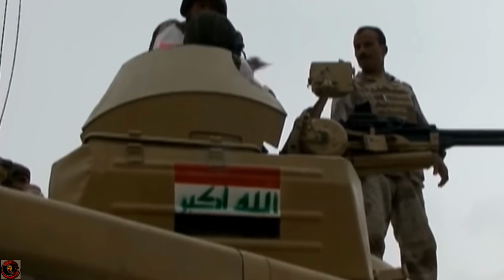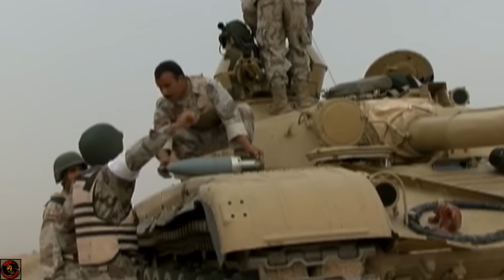Do Russian Tanks Need Bigger Guns?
With the ever increasing armor packages coming out nowadays and more and more tank systems being upgraded, it seems as though something is going to need a major upgrade to counter the threats.

Tank guns and armament changes a lot and the Russian military have always looked into larger tank guns for some time. I want to discuss it a little bit.

DISCORD IS BACK! Come hang out!